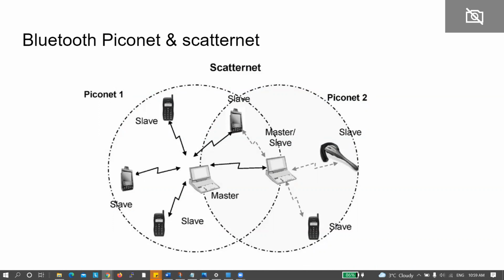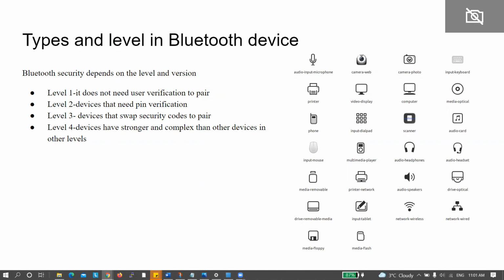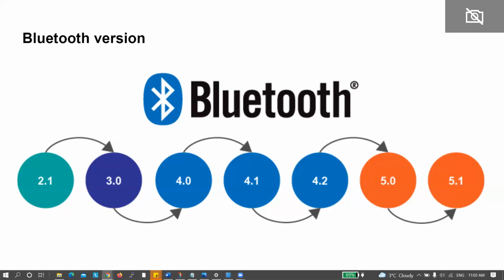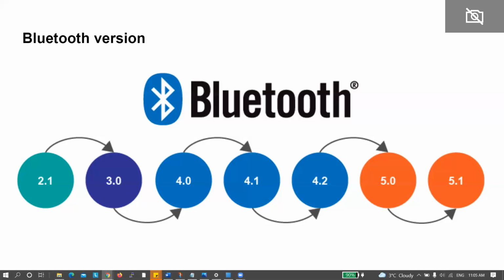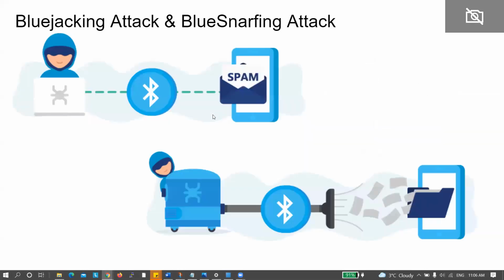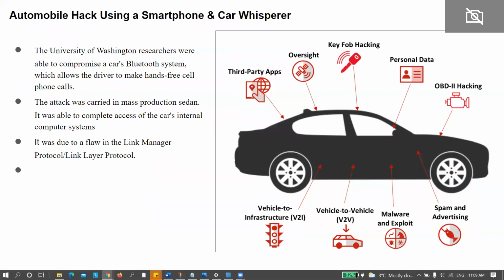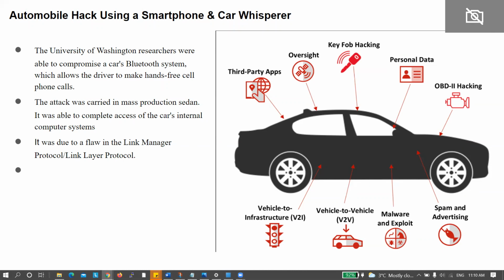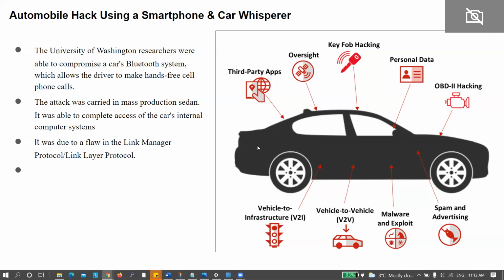Vulnerability in Bluetooth